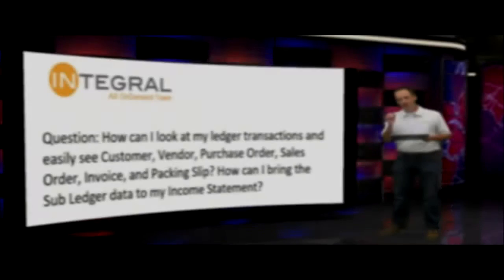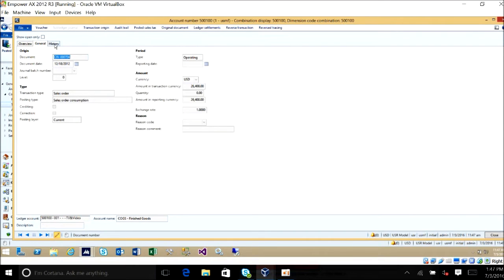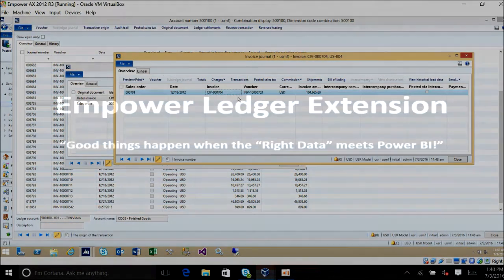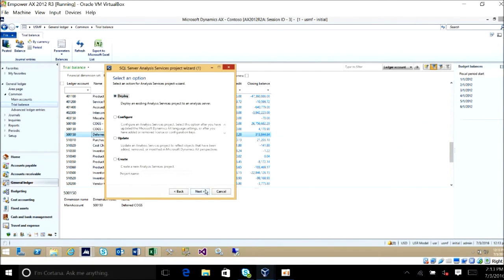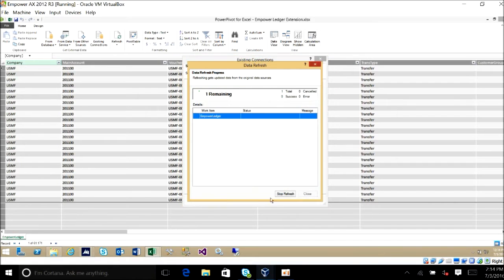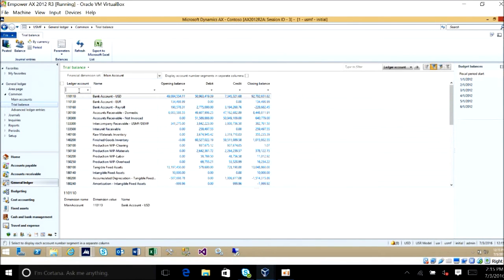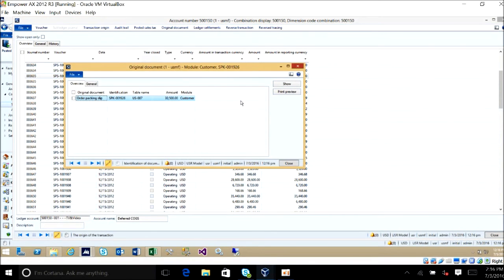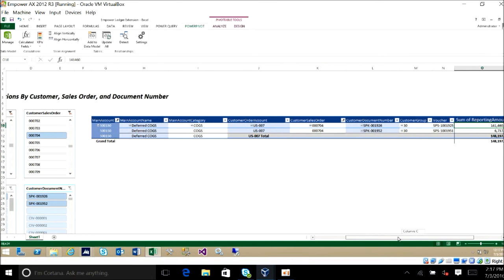EmpowerAX – Ledger Reporting, Power BI, Keeping the Ball in the Air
Integral AX OnDemand Team Member, Chad Carnes presents his Video Blog: EmpowerAX